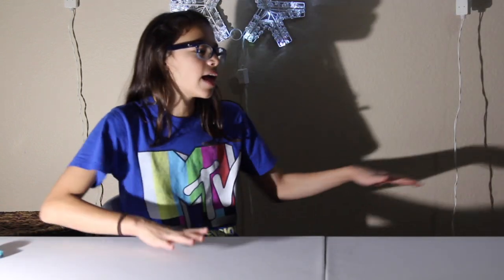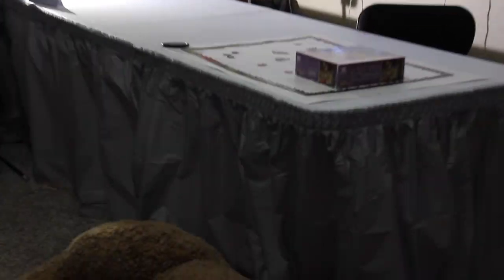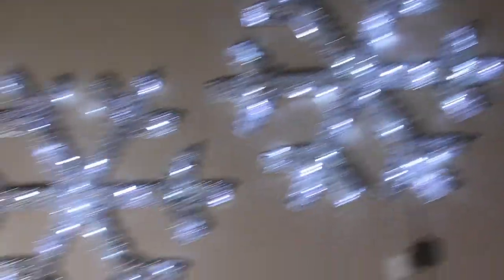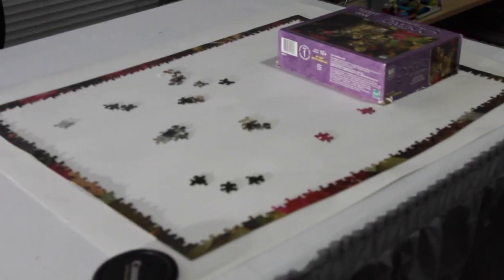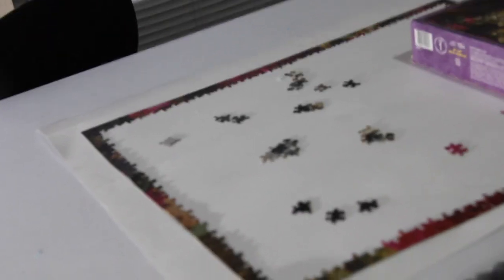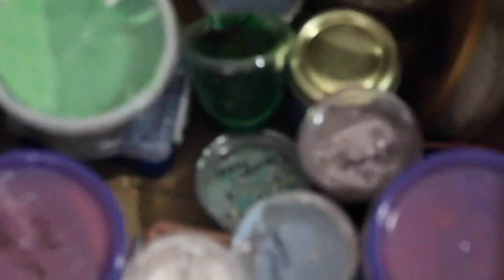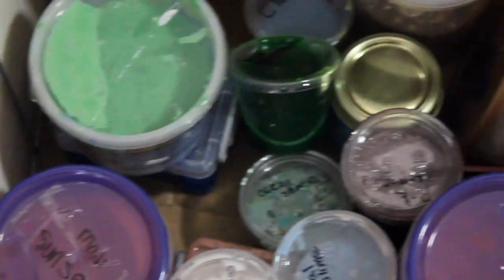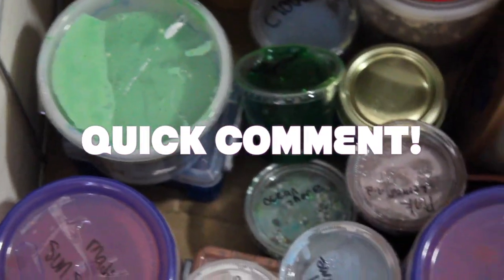MY YOUTUBE SET UP/ FILMING STUDIO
Comment if you like my set up!